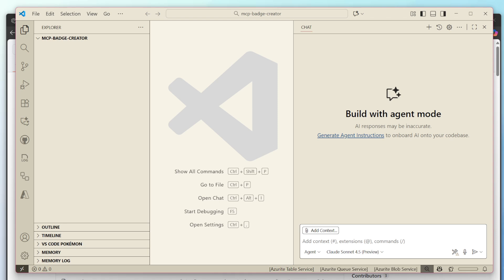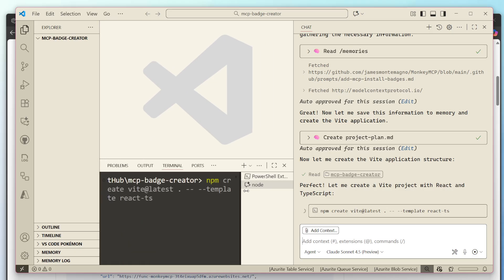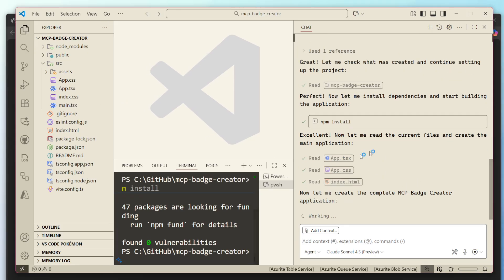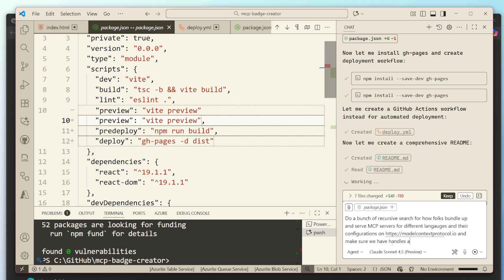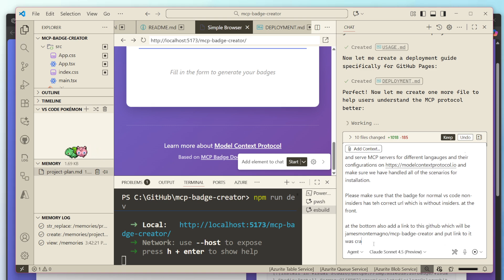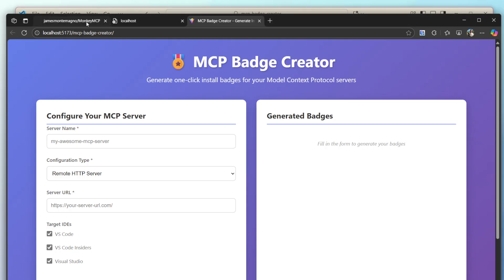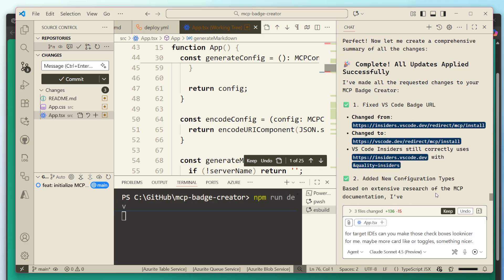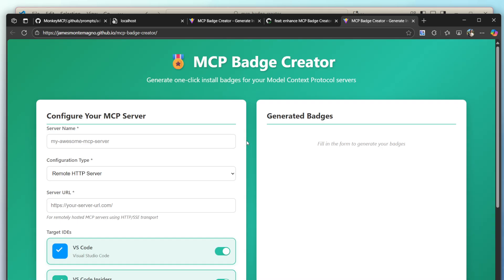Vibe Coding & Deploying a Production Vite + React App in 20 Minutes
Join me on a live coding adventure, no edits, just vibes. Building a full production static web app to help folks add badges to their markdown for MCP servers all with VS Code and GitHub Copilot.